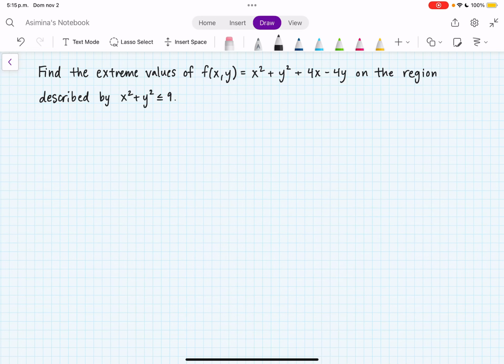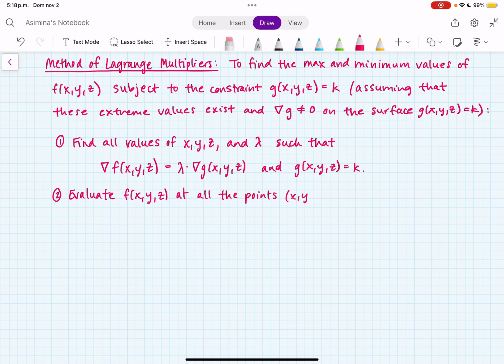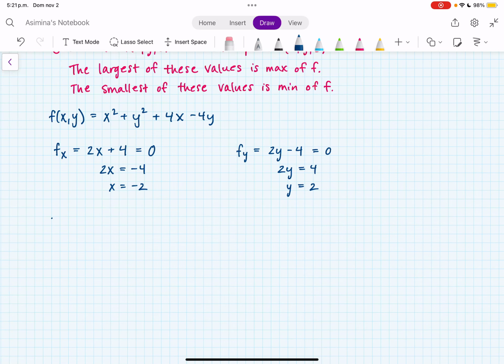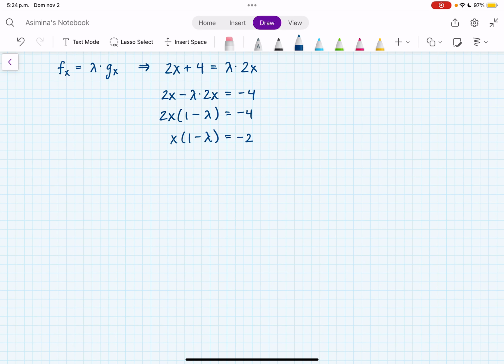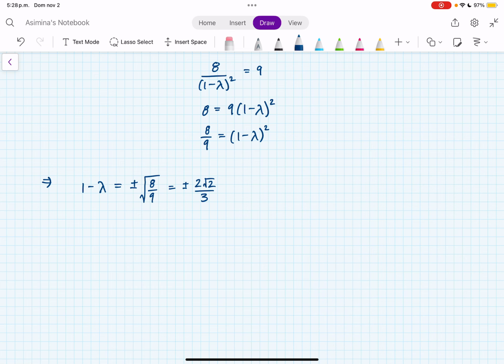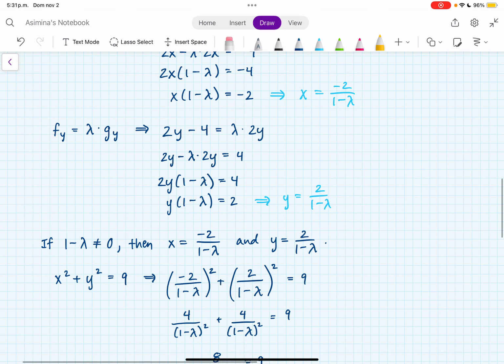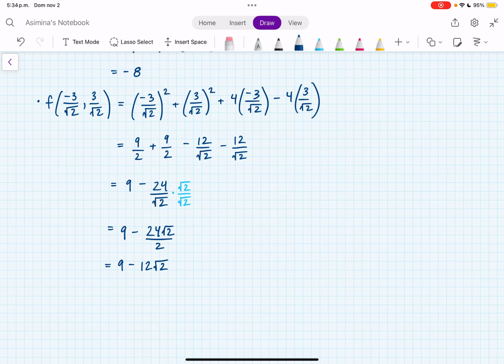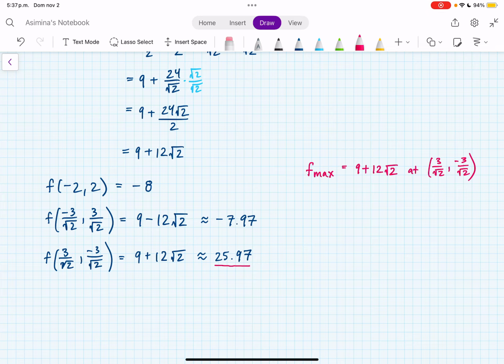Find the extreme values of f(x,y)=x^2+y^2+4x-4y on the region described by x^2+y^2 less than or = 9.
In this video, we find the extreme values of f(x,y)=x^2+y^2+4x-4y on the region described by x^2+y^2 less than or = 9 using the method of Lagrange multipliers.